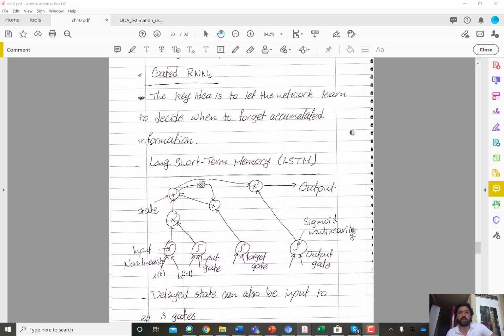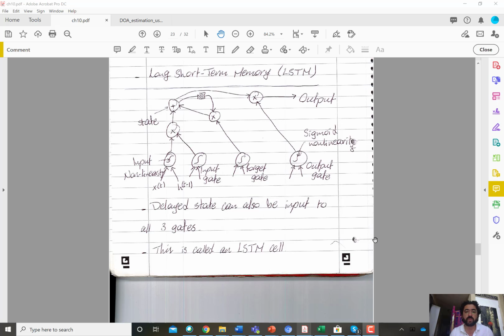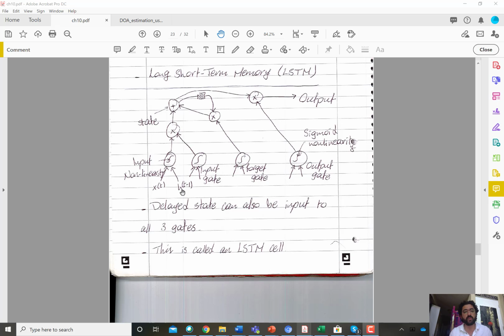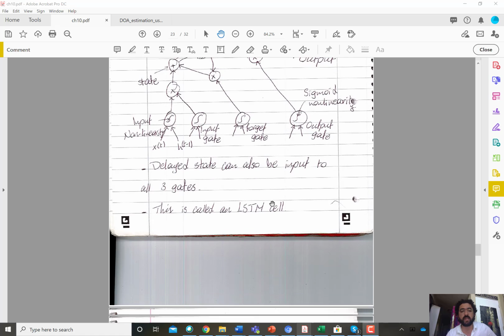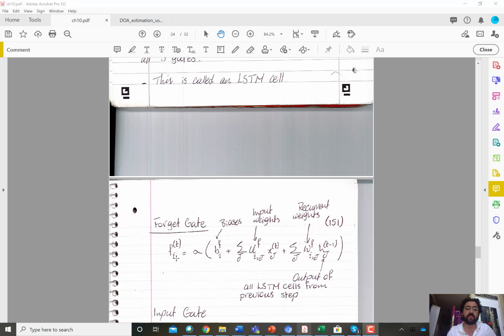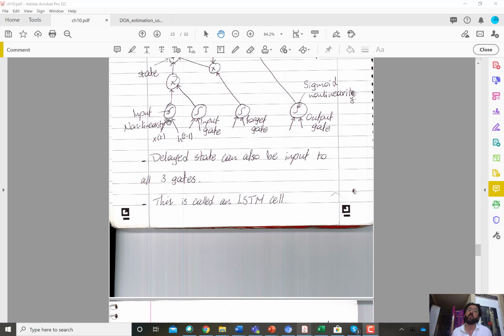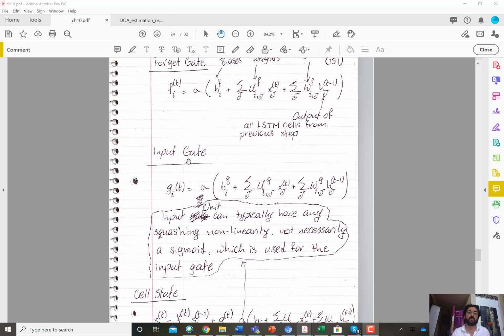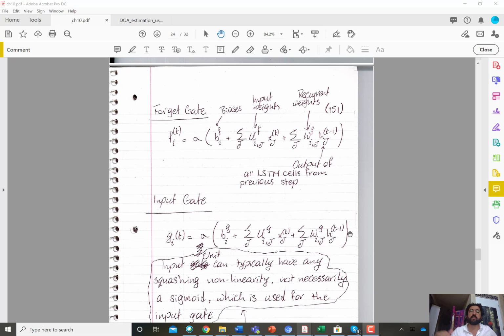Introduction to Deep Learning - Module 5 - Video 99: LSTM Introduction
Video 99: Introduction to gated recurrent neural networks and long short-term memory cells.